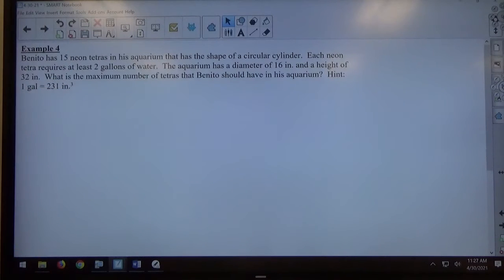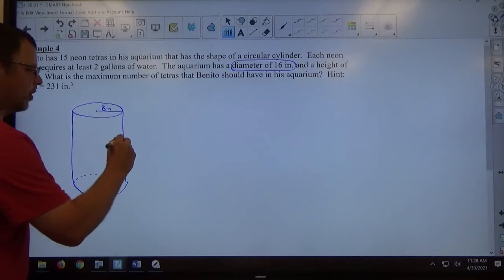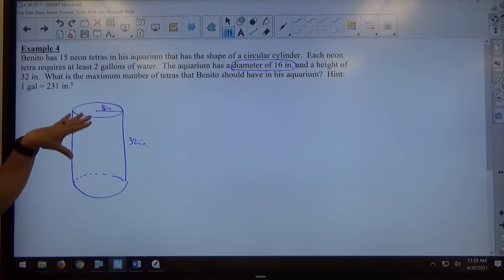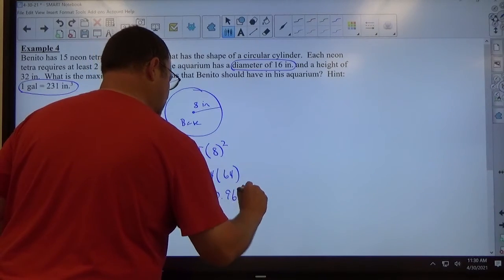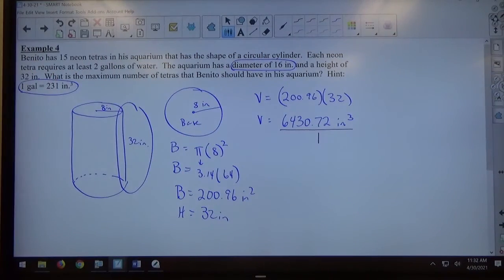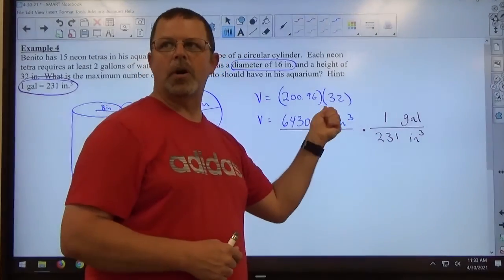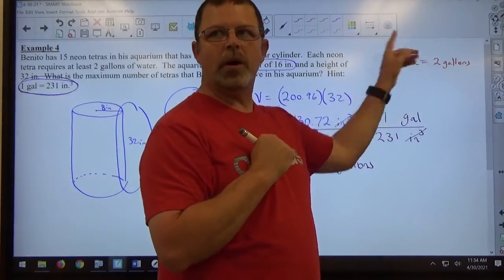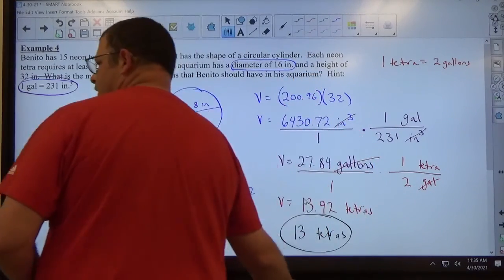Chapter 11-2 Example 4